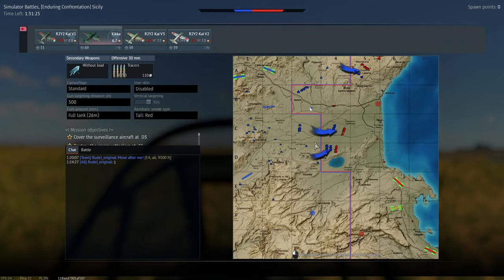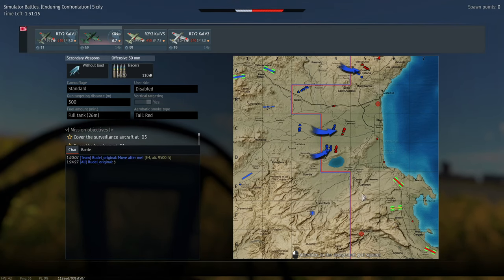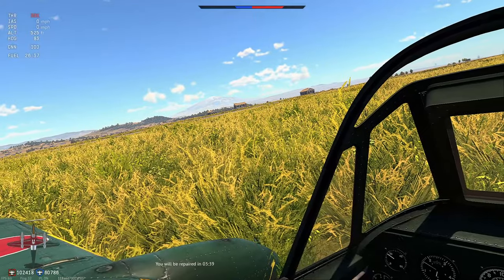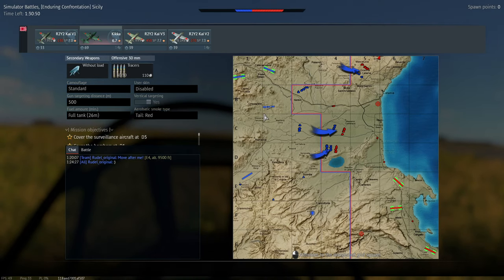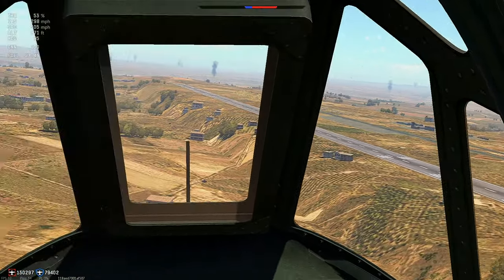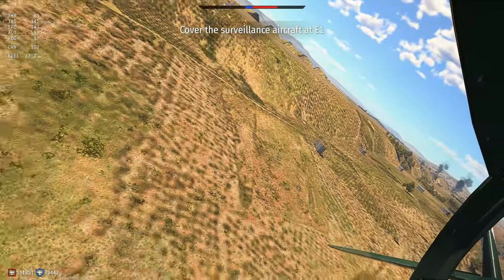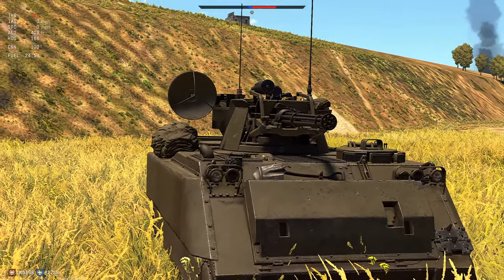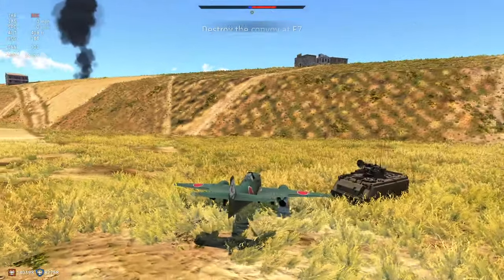War Thunder SIM - BIG CHANGES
This could be massive!!!

Dave’s Twitch/davinator791

Red’s Twitch/redcowdog

Onebullets Twitch/onebullet95

PC & Equipment :

8 Gigs Corsair Dominator Ram (1866Mhz)
2 Corsair GTX Neutron 480Gb SSDs
2 OCZ 120Gb SSDs
Saitek X52 Pro Hotas Joystick